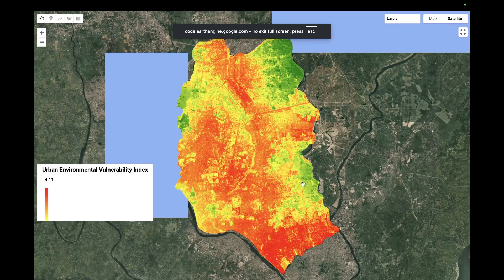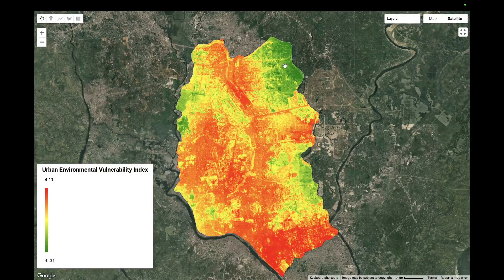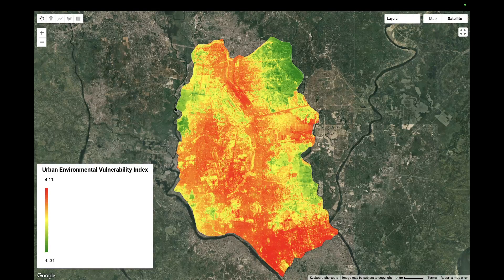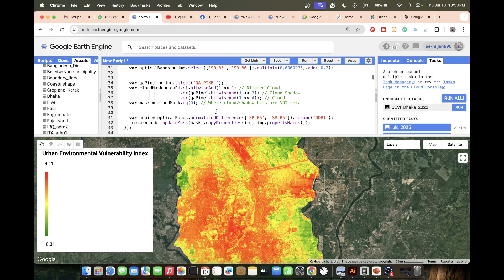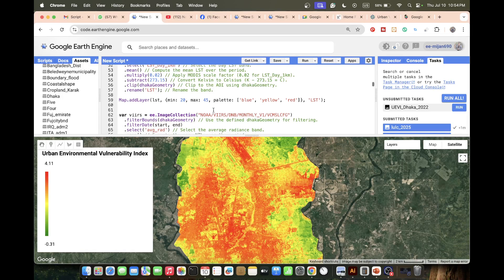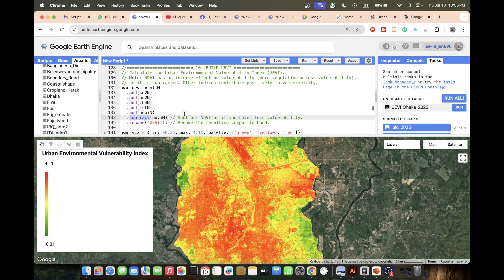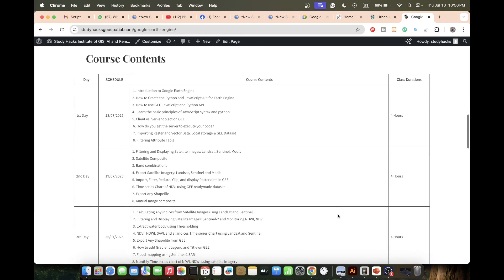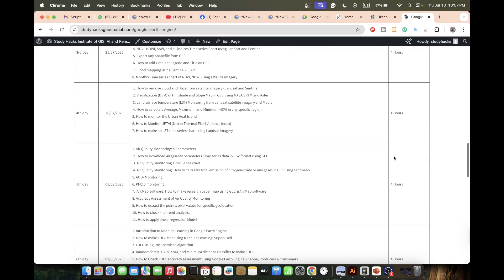Urban Environmental Vulnerability Mapping in Dhaka using Google Earth Engine || UEVI mapping on GEE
7 days of online training on Master Google Earth Engine for Remote Sensing & GIS analysis for beginners to advanced course contents

Class Start: 18th July, 2025
Total Class: 7 days (Friday and Saturday in Week)

2nd day:
 Filtering and Displaying Satellite Images: Landsat , Sentinel
 Satellite Composite
 Band combinations